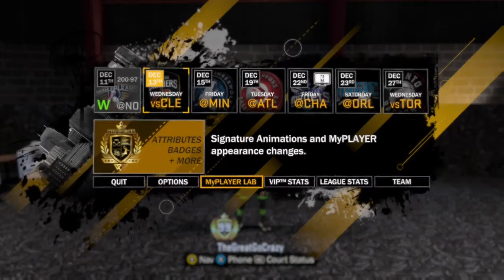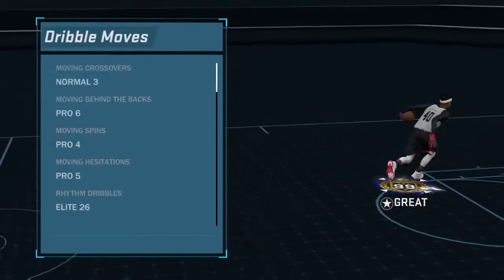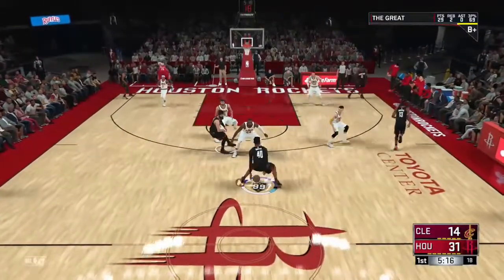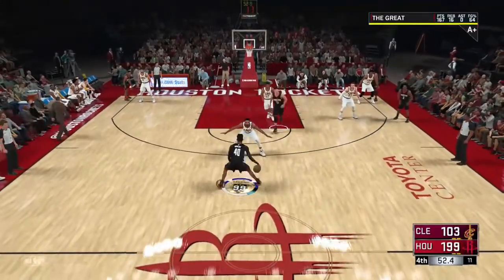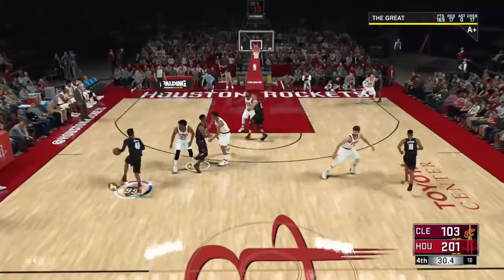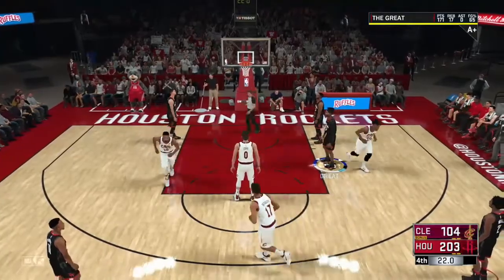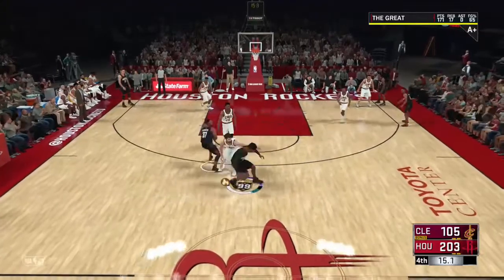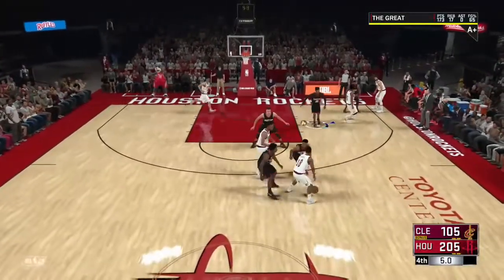99 OVERALL MY CAREER METHOD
99 overall easy rep up really fast big shoutout to my boy quavo quavo 23  is for all shooting build my twitch and Twitter THEGREATGOCRAZY make sure y'all hit that sub button and like for your boy